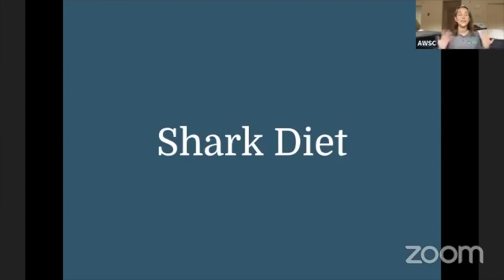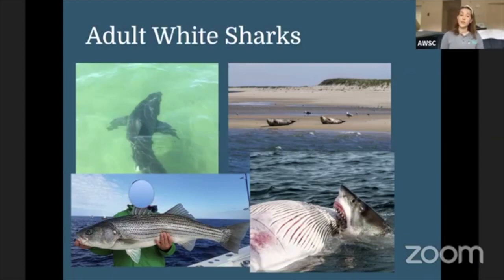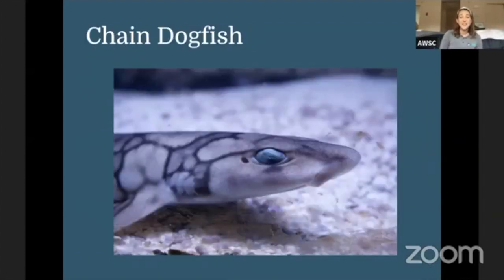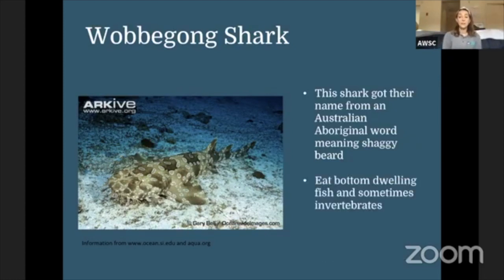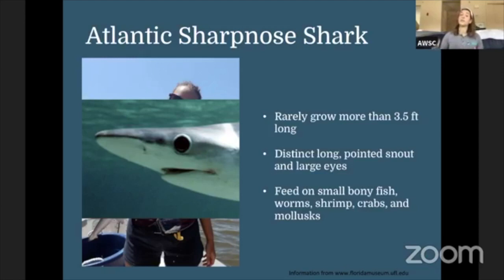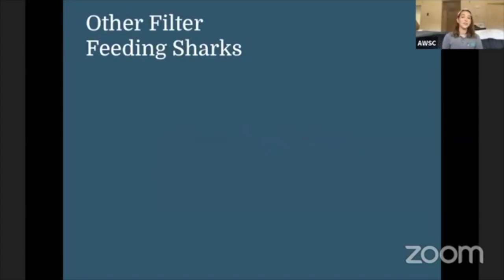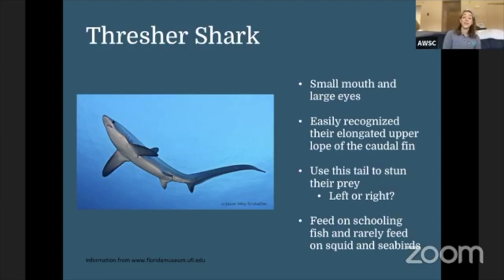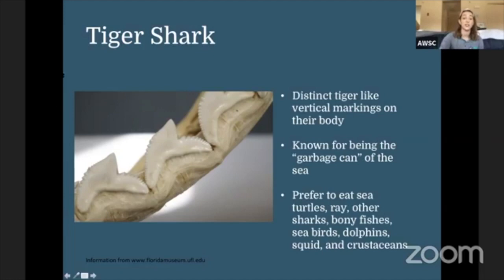What do sharks eat?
Join the AWSC Education Team in learning about food chains! Then there will be a demonstration for an at-home investigation you can try!